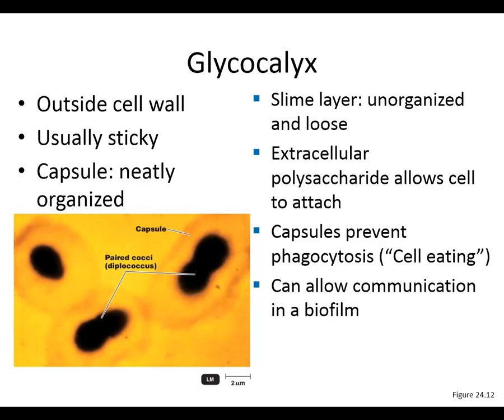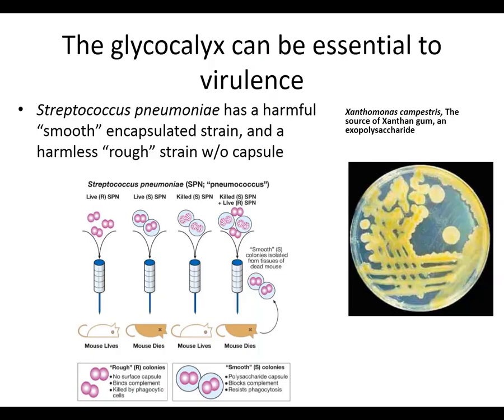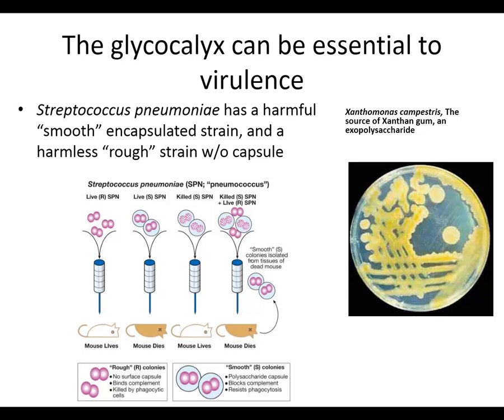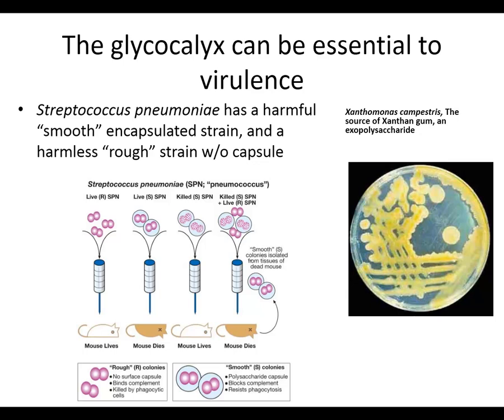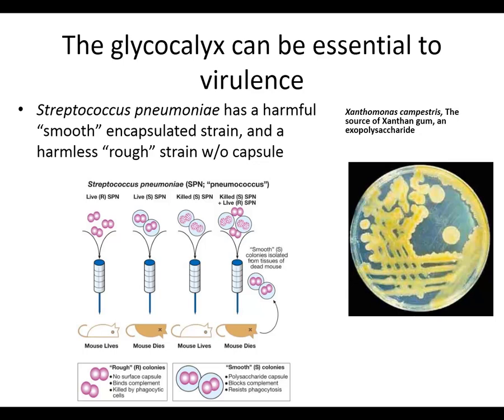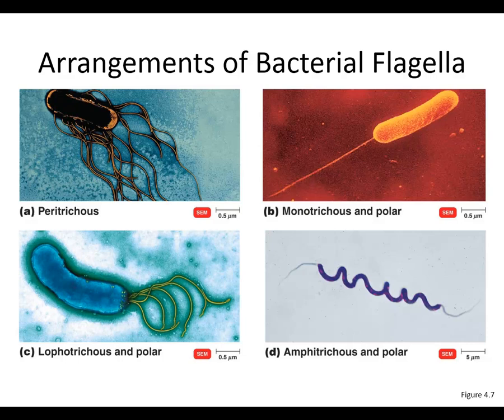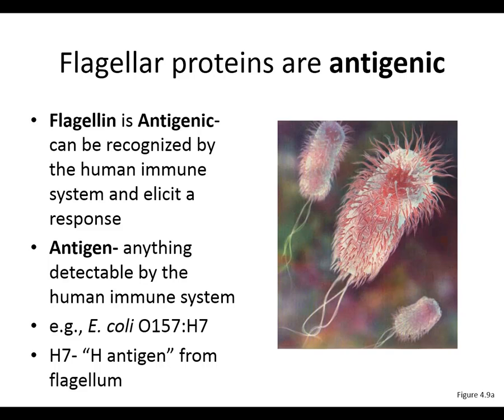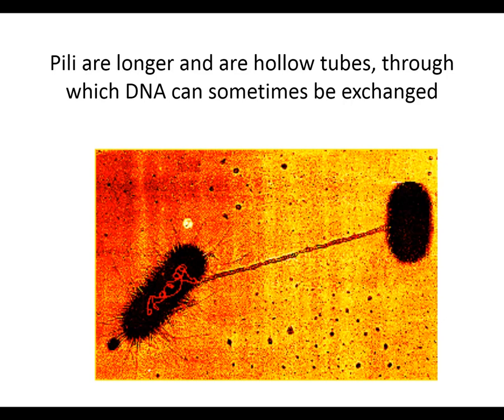VandePol Microbiology BHCC Chapter 4 pt 1b Structures External to the Cell Wall 20150208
Chapter 4 part1b-
Glycocalyx, flagellum, fimbriae, pili